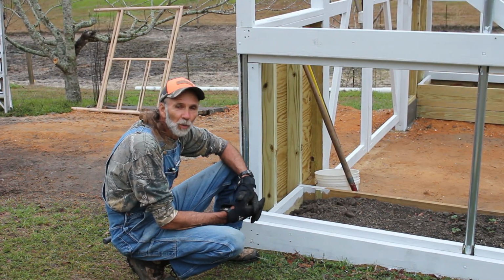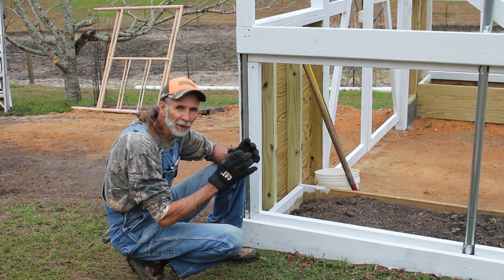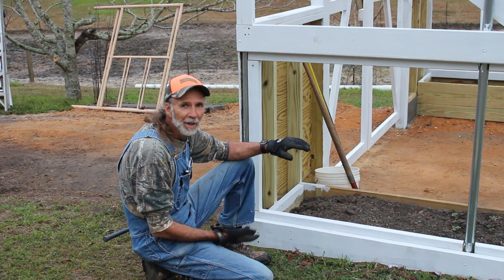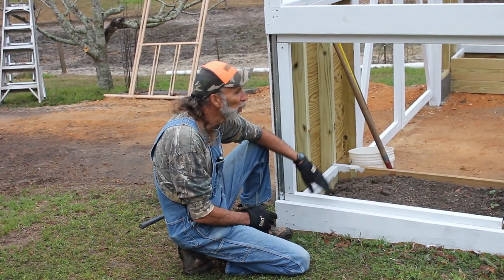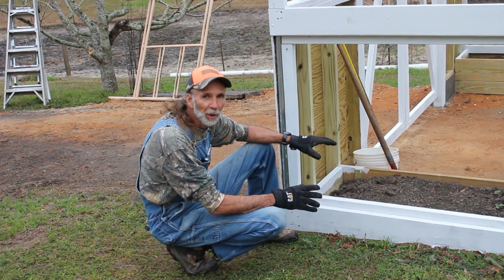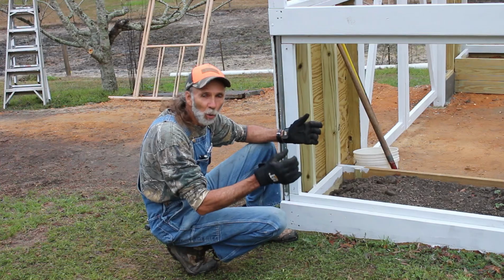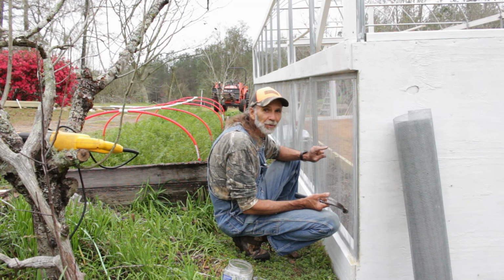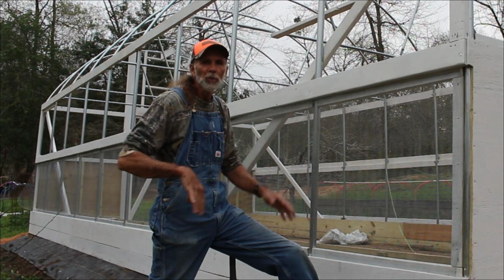How to Build a High Tunnel/Greenhouse | Paint and Wire | part 9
Danny decided that we needed to paint some of the boards on the greenhouse.  This soon became "We need to paint All of the greenhouse".  We also added hardware cloth around the bottom to help prevent creatures from entering when the sides are up. This is part 9 in our greenhouse build series.

a